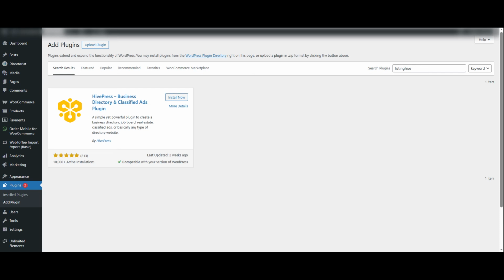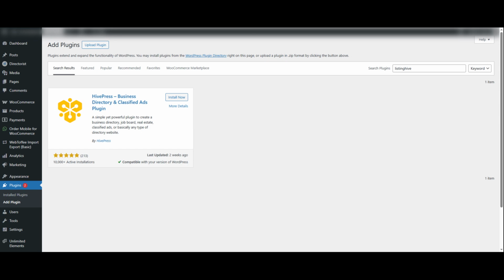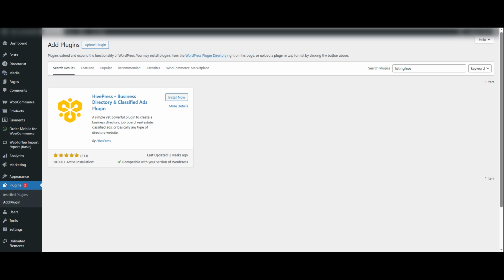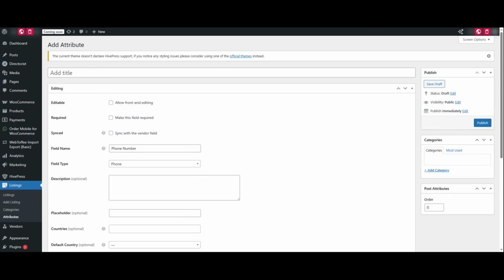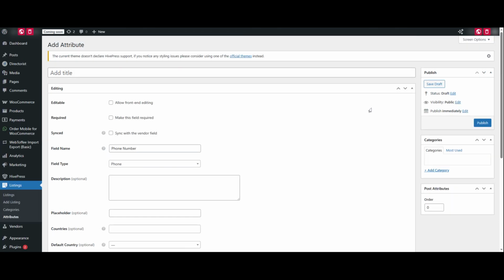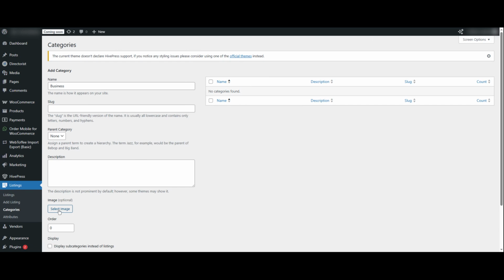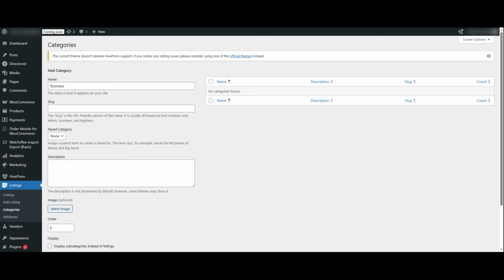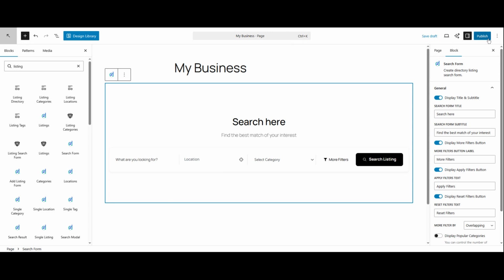How To Make A Directory Listing Website On WordPress With ListingHive (2026 Easy Guide)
Learn how to create a professional directory listing website using WordPress and ListingHive step by step. This beginner-friendly guide covers installation, attributes, categories, and homepage setup.

Timestamps:
0:00 Introduction
0:32 Install ListingHive Theme
1:10 Create Listing Attributes
1:58 Add Listing Categories
2:28 Create Homepage With Elementor